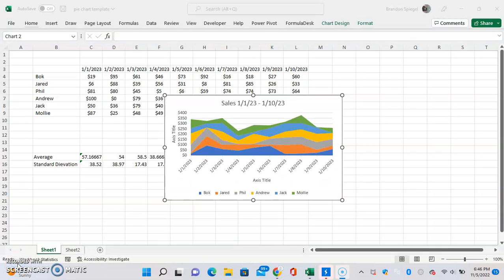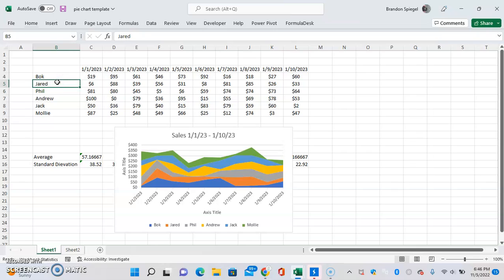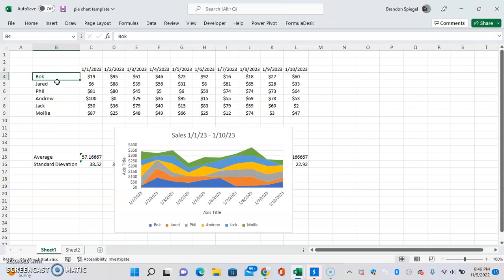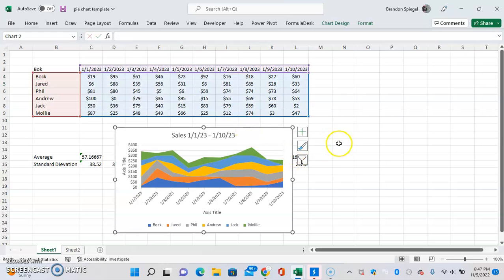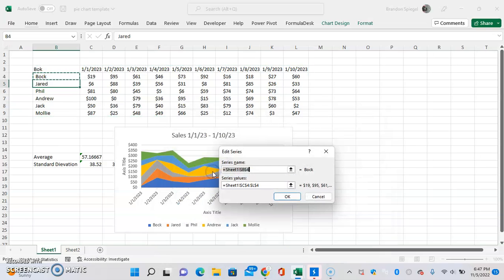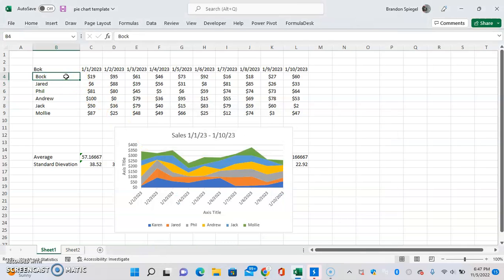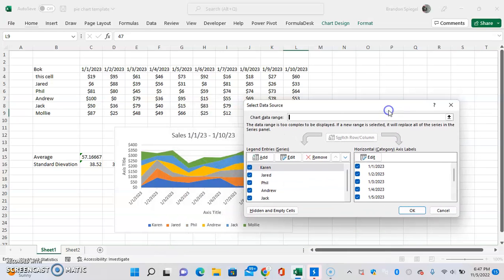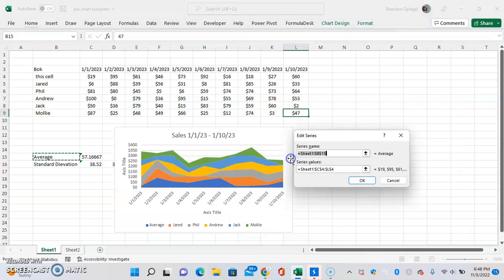How to Rename Chart Legend Microsoft Excel With Ease!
In this video, I show you three different things that you can do to change the legend name in Microsoft Excel! You can a. change the value in the cell being referenced. b. type in a name for the legend and c. change the cell the legend is referencing to.